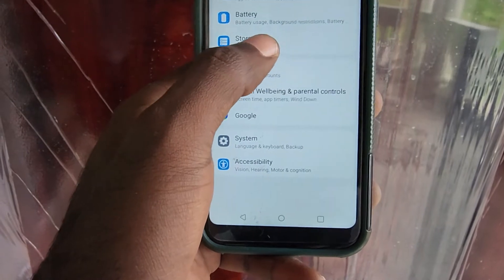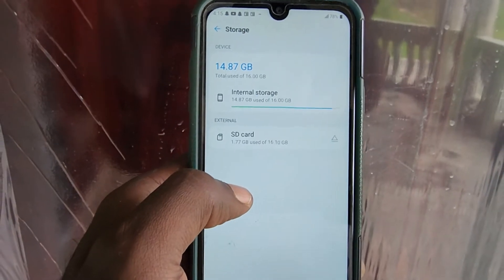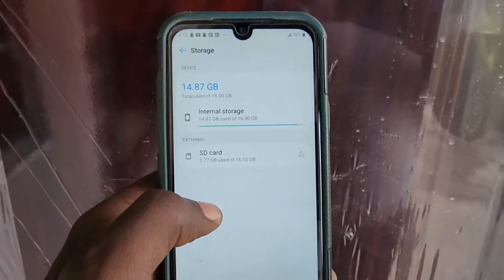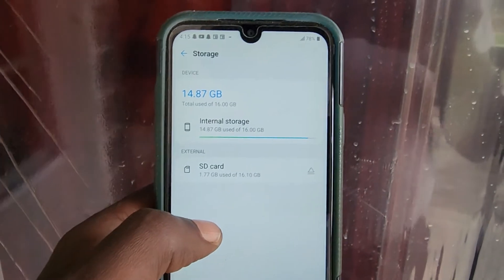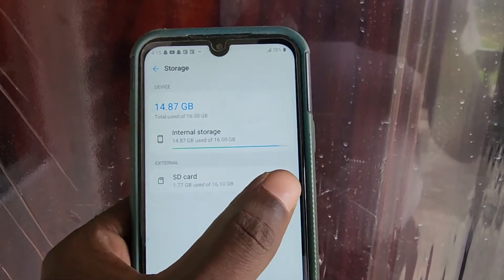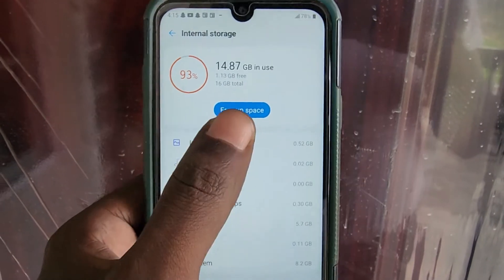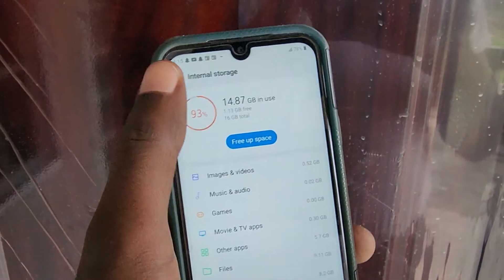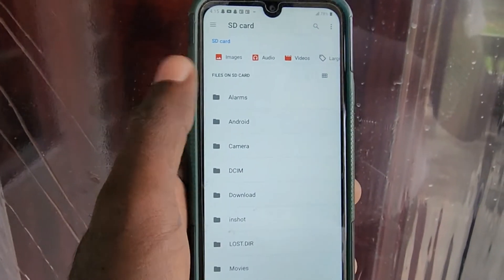How to Check Storage on the LG Phoenix 5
How to Check Storage on the LG Phoenix 5, check internal storage or view SD Card Size.See whats taking up your storage and whats remaining.